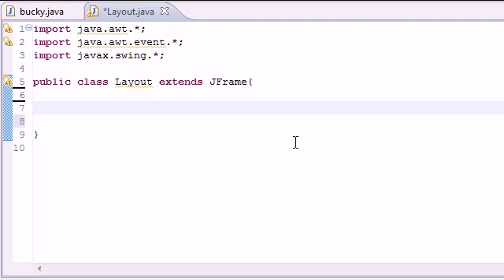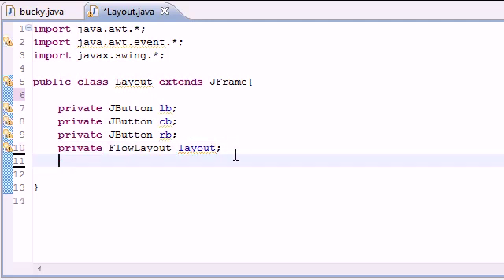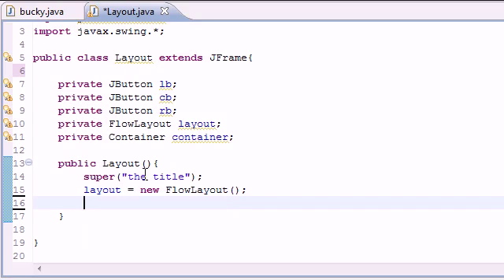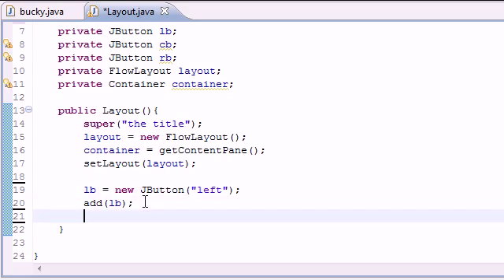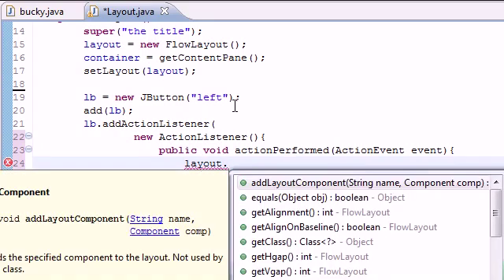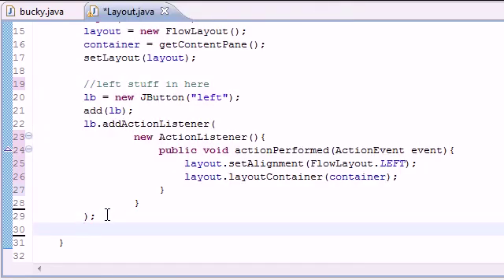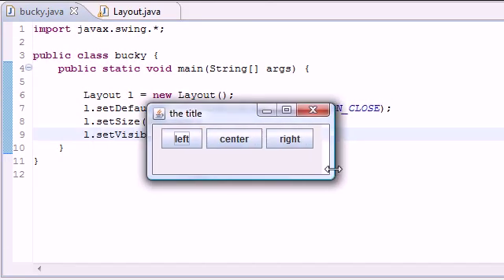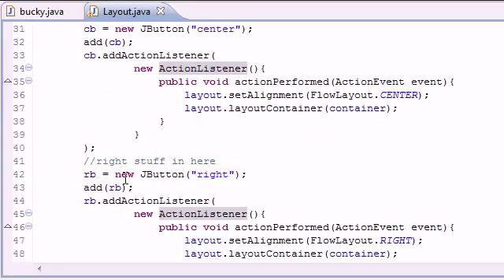Java Programming Tutorial 83 FlowLayout